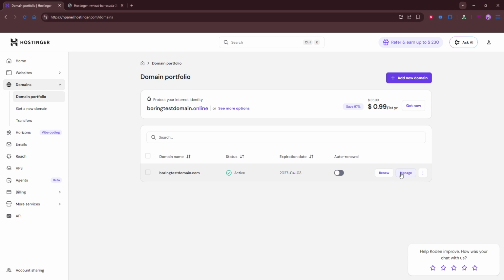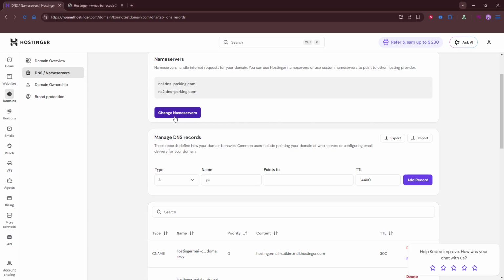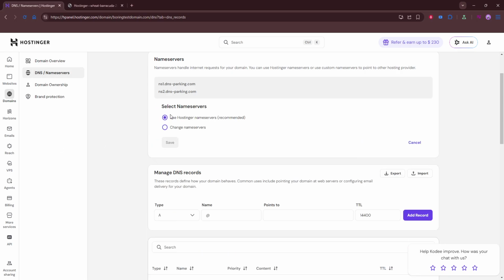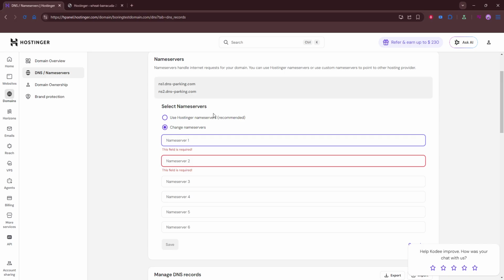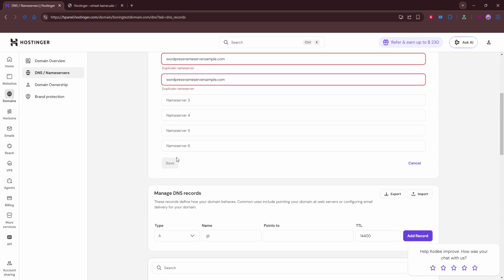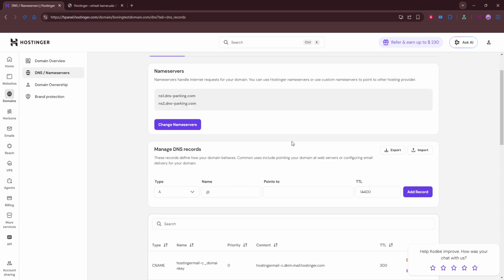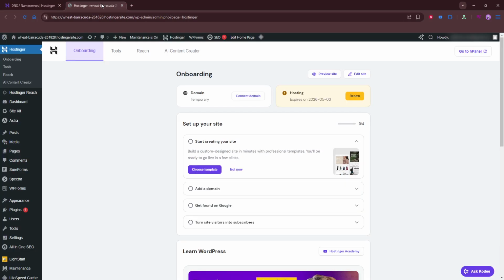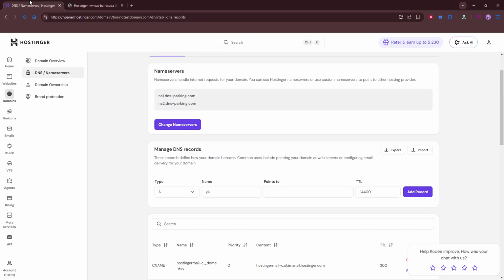How To Connect Hostinger Domain To WordPress [Quick Guide]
In today's video we cover How To Connect Hostinger Domain To WordPress [Quick Guide]